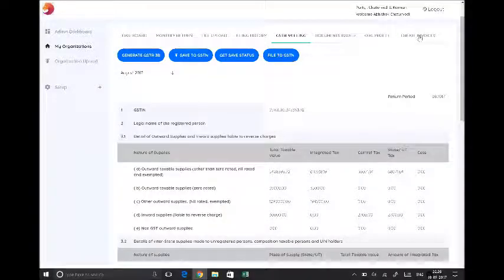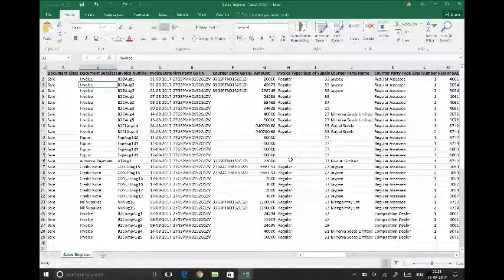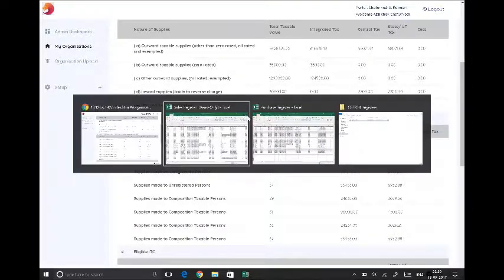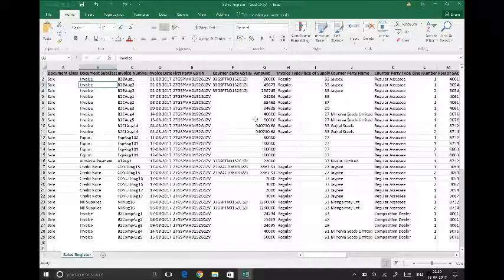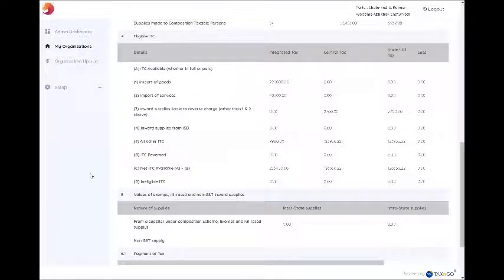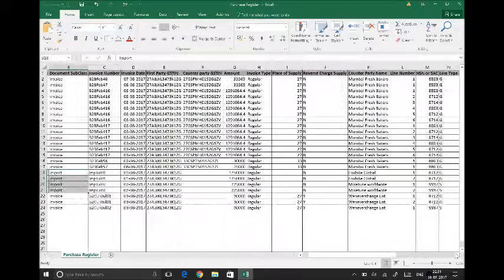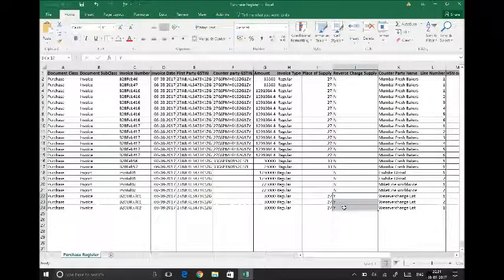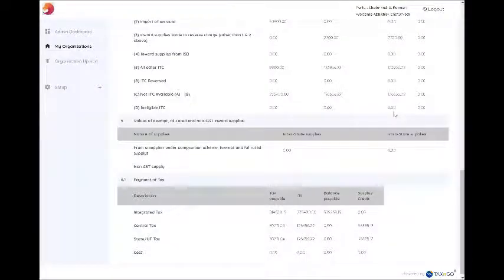How Sales or Purchase Register is reflected in GSTR-3B?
This video throws light on how important each information is in the Sales or Purchase Register. It tells the user that what are the options and the values to be set in Registers to ensure that the GSTR - 3B is formed correctly.